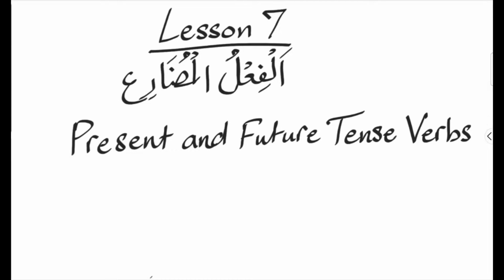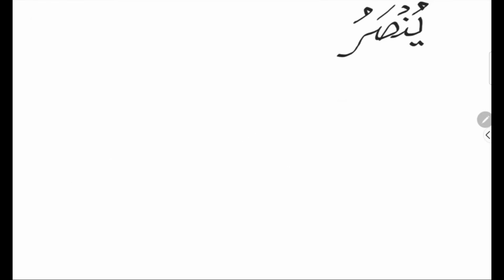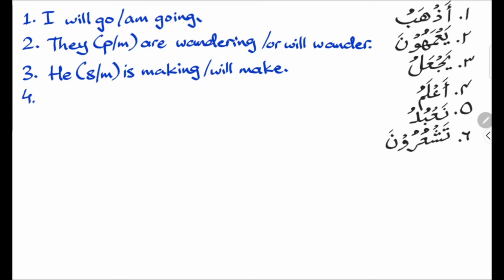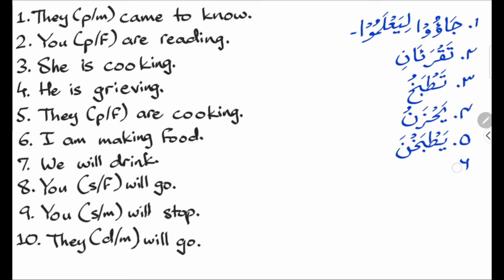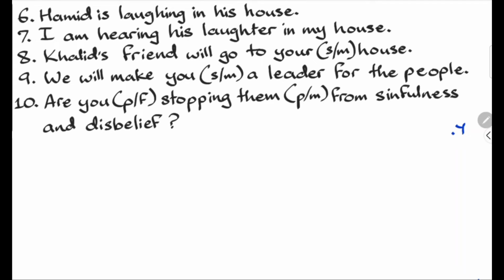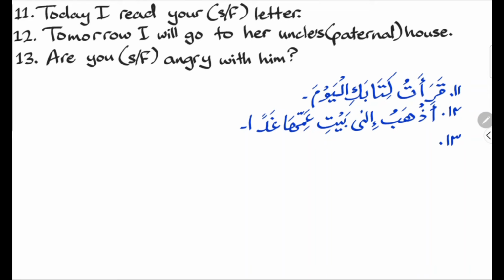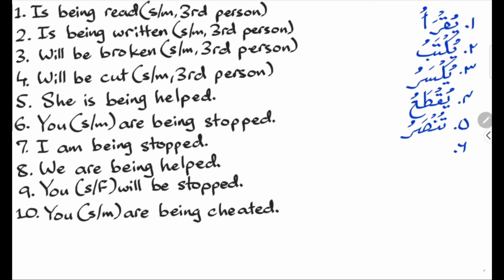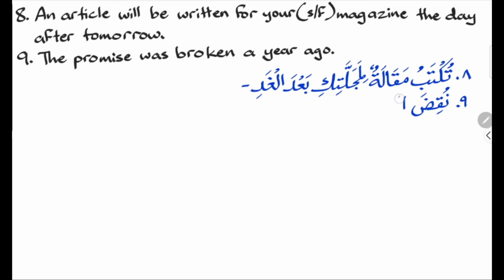Ten Lessons in Arabic (Das Sabaq) Lesson 7: Present and Future Tense Verb (الفعل المضارع)